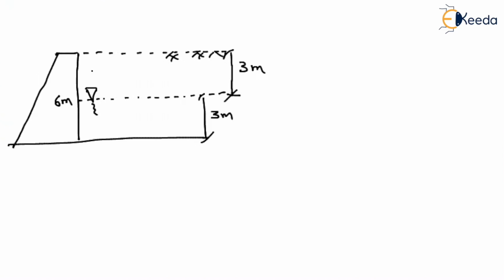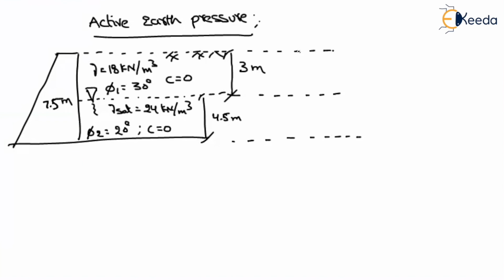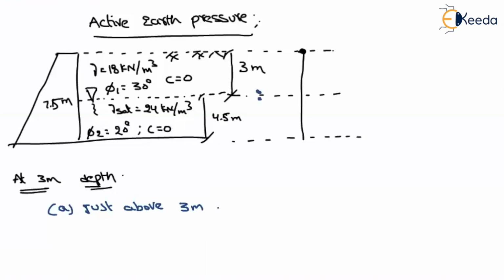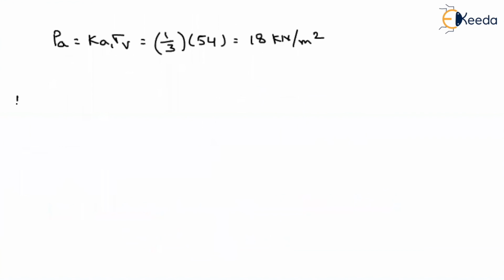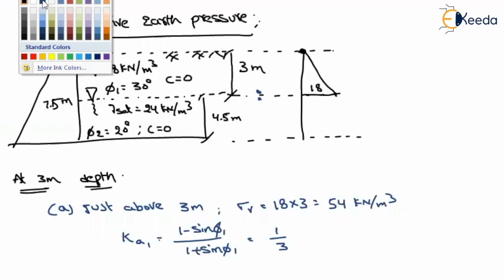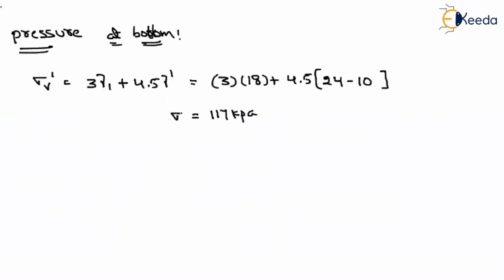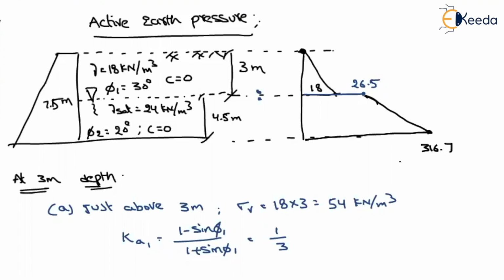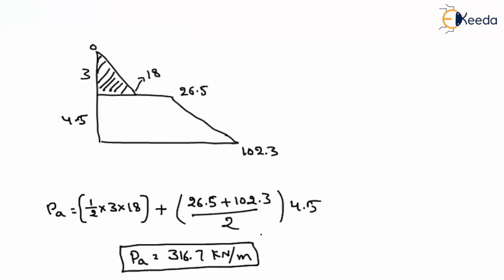Numerical on Stratified soil backfill | Earth Pressure Theories | Geotechnical Engineering - GATE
Here's what you can expect in this video:

Understanding Stratified Soil Backfill: We'll start by breaking down the concept of stratified soil backfill, what it is, and why it's crucial in geotechnical engineering.

Earth Pressure Theories: We'll delve into the various earth pressure theories, discussing how they relate to stratified soil backfill and their significance in practical applications.

Numerical Analysis: Get ready to crunch some numbers! We'll walk you through a step-by-step numerical analysis of stratified soil backfill, applying the earth pressure theories to real-world scenarios.

GATE Exam Relevance: If you're preparing for the GATE exam, you're in the right place. We'll discuss how this topic is relevant to the exam and provide some valuable tips for your studies.

Case Studies and Examples: No engineering topic is complete without real-life examples. We'll present case studies and practical examples to solidify your understanding.

Q&A Session: Stick around until the end for a Q&A session. We'll answer your burning questions and provide additional insights.